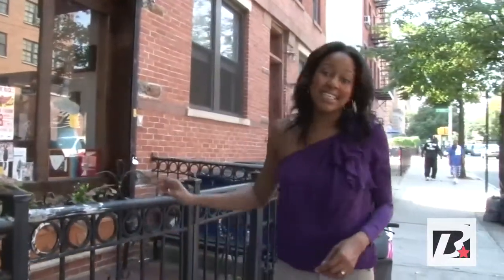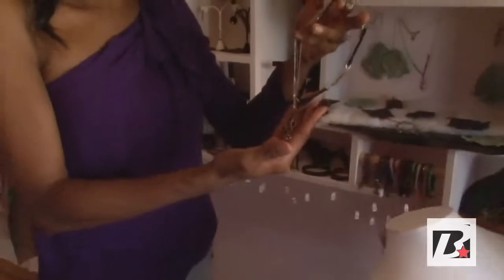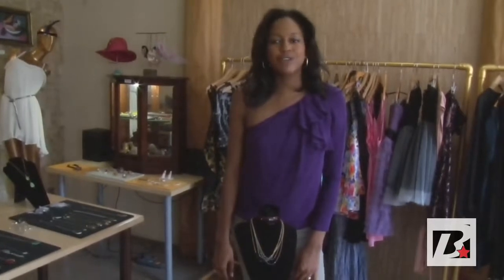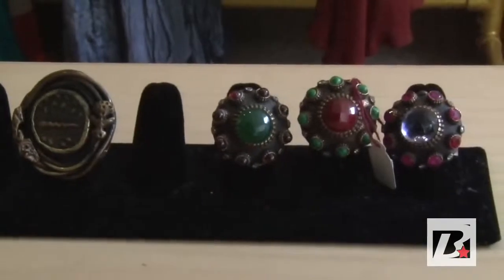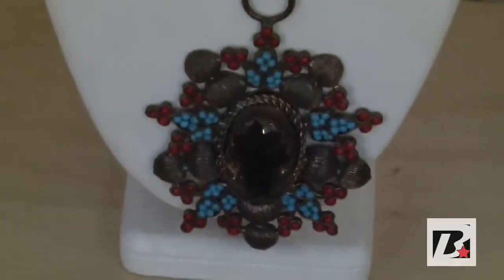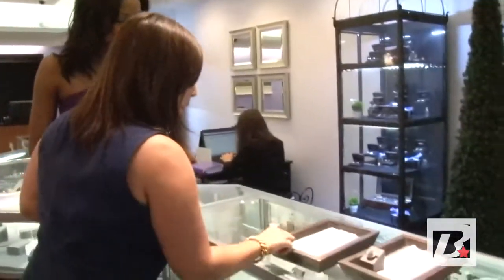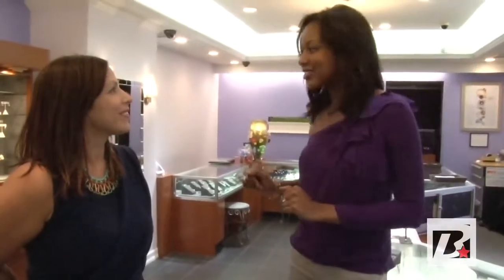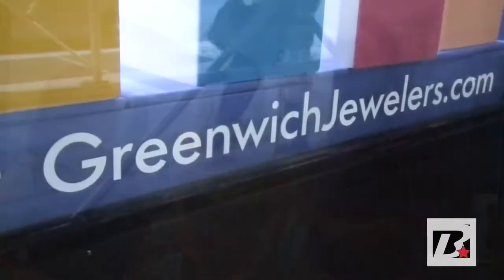Eye on Style: Jewelry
Join Sherita in this week's episode as she shows you the BLING you'll need to complete your look and where to get it!  She'll be going to Lady J + 1, Boutique 51 and Greenwich Jewelers all in the heart of NYC.